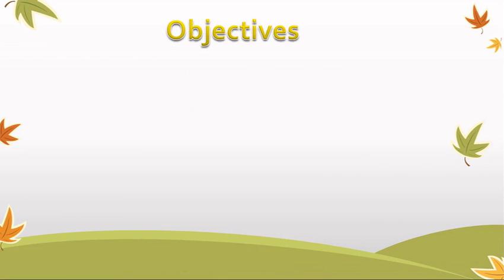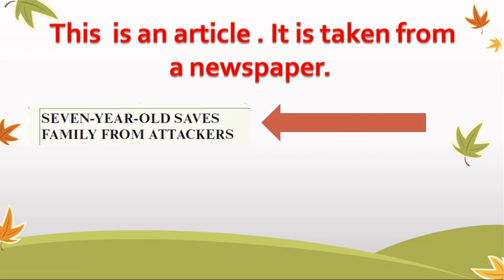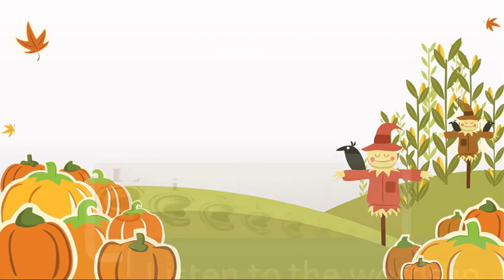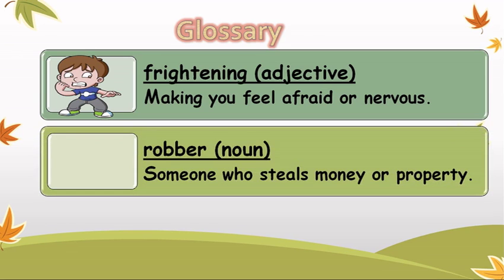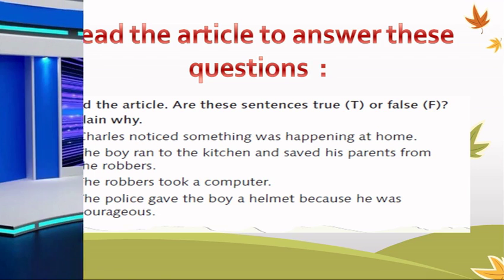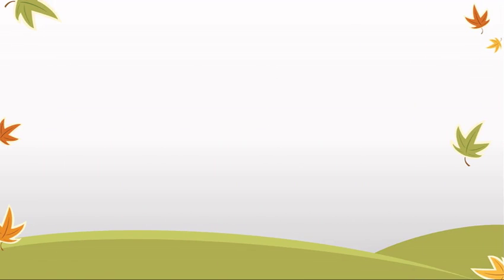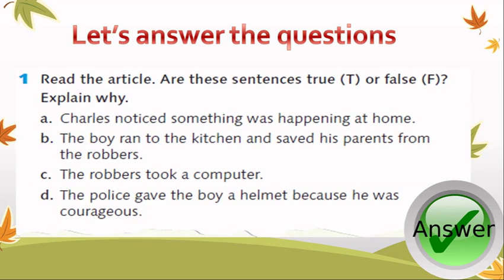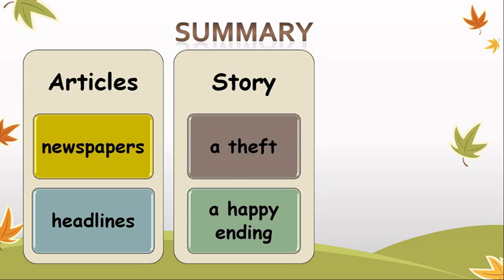Module 3 lesson 2